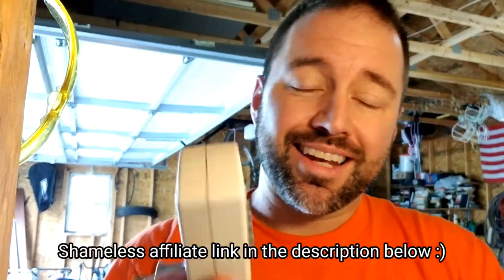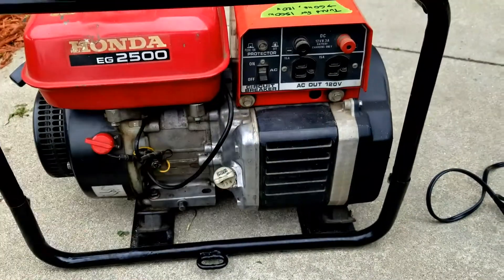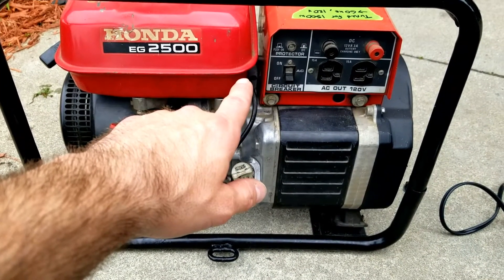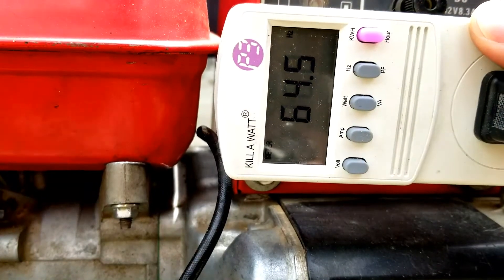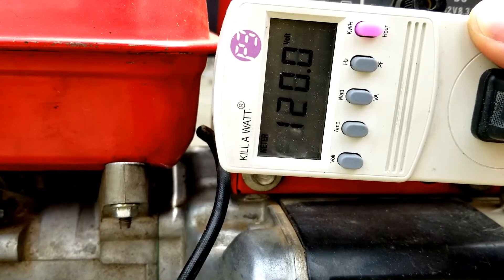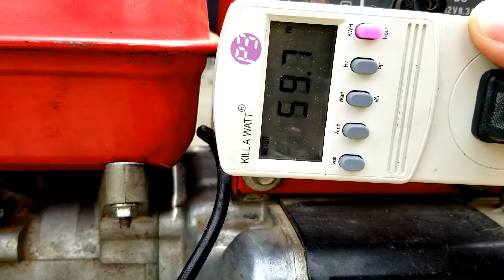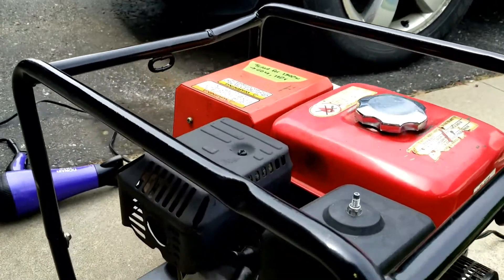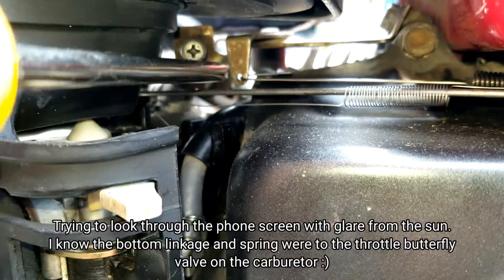Generator: DON'T Forget To Do THIS or You'll FRY Your Sensitive Electronics!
It is important to anticipate the approximate load that you plan on putting on your generator in order to make the proper adjustments so that you don't ruin your electronics -- especially sensitive ones!

Most electronics that we're familiar with prefer 120 volts and 60 Hz.  Being too far above or below could ruin your electronics and cost you some big bucks!

With a Killawatt meter and a phillips head screwdriver, you can easily make a simple adjustment to dial in your Hz and voltage.

Typically, you'll want to locate your carburetor and above that is a screw that is threaded through a bent, flat metal piece that has springs and linkages attached to it.  This screw controls your generator's governor and RPMs (and in turn, the Hz).

Turn the screw slowly (quarter or half turns as you go) and you will find that your Hz will adjust as you turn.  You can read the changes in real time with a Killawatt meter.

Turn clockwise to increase your Hz, and turn counter clockwise to decrease your Hz.

Make these adjustments under the load that you anticipate using with your generator.  When the load is removed, you will find that your Hz and voltage will be slightly higher than 60 and 120 (respectively) when the generator runs at idle.

Once under load though, you'll be dialed right in to the proper numbers.